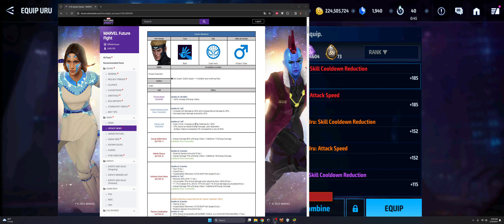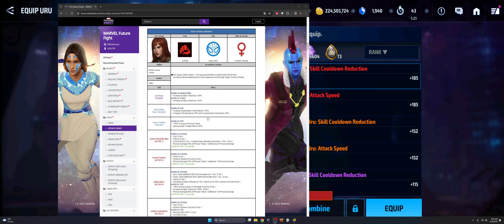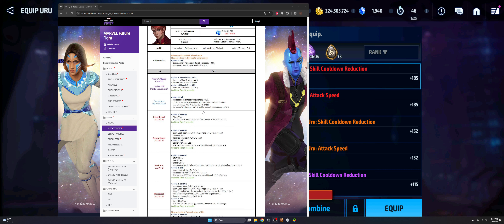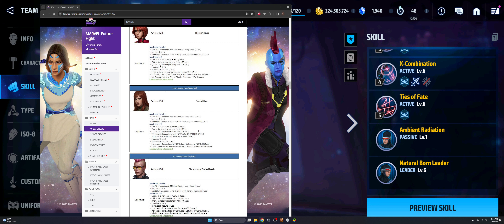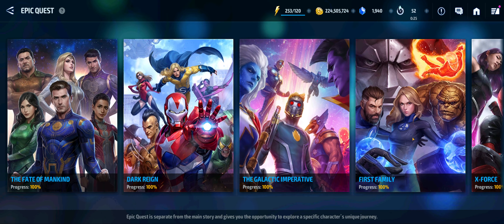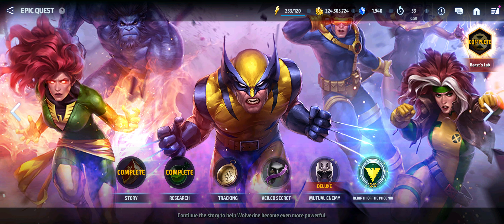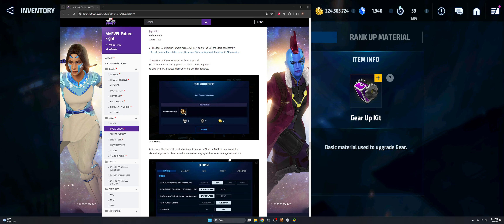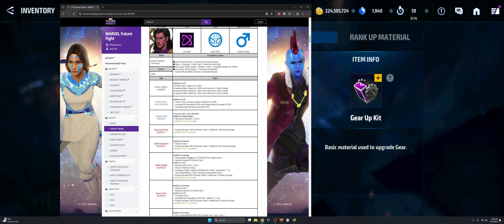MFF - THE GOBLIN QUEEN UPDATE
Lian Li O11D EVO Dynamic XL
ASUS Z790 STRIX-E Gaming
ASUS 4090 TUF OC
Intel I9-13900k
64GB GSkill DDR5 6000

LG Ultra 45' OLED
Samsung G7 Odyssey 32'

YetiCaster
ASUS Strix Scope II 96 Wireless
Logitech G502 LightSpeed
SCUF Envision Pro